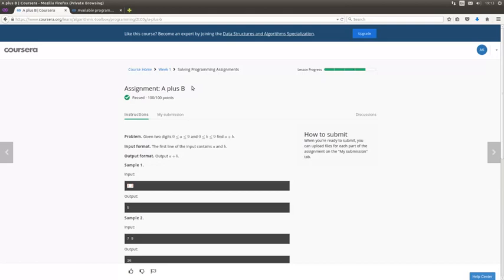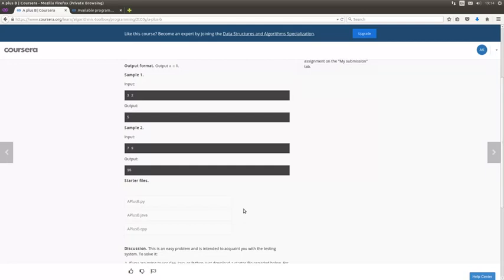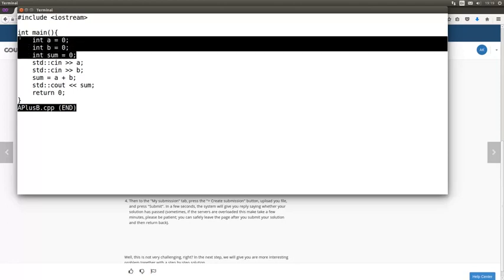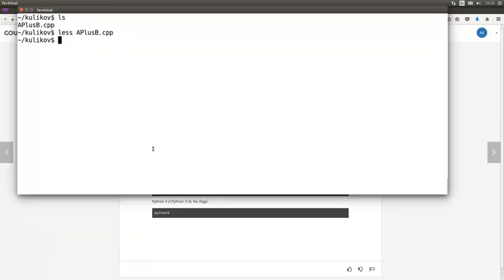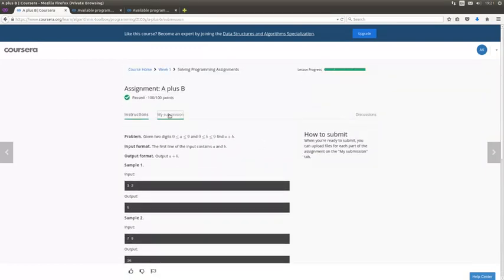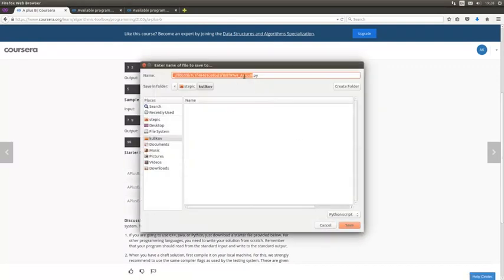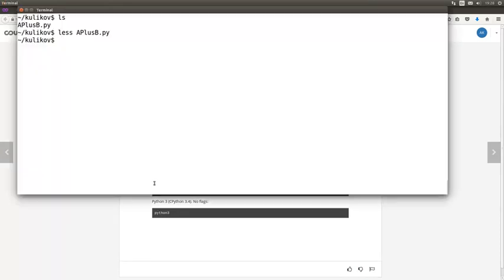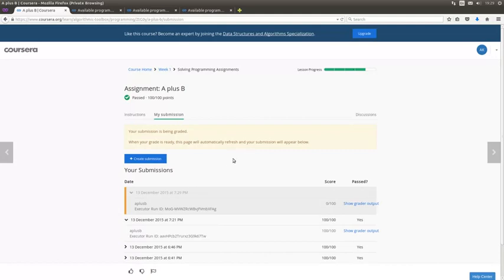Week 1 - Solving the Sum of Two Digits Programming Challenge | Algorithmic Toolbox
visit: freecoursera.github.io